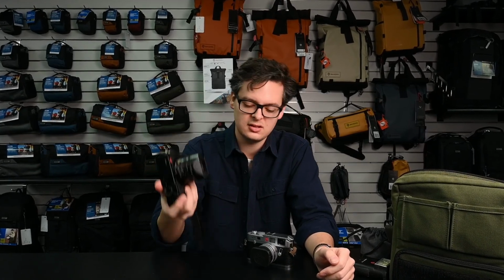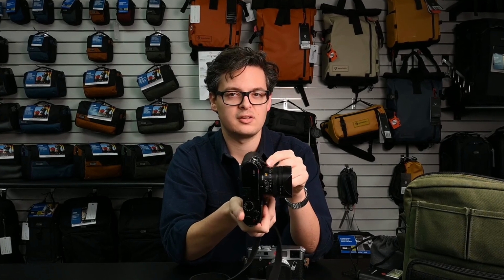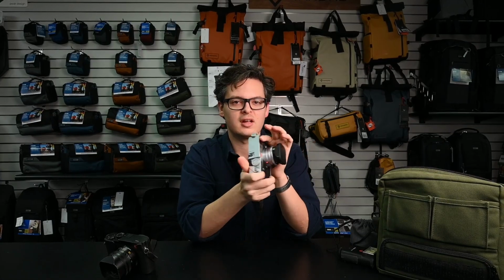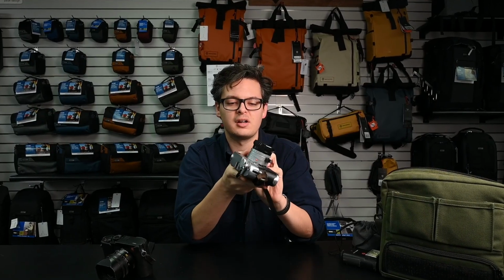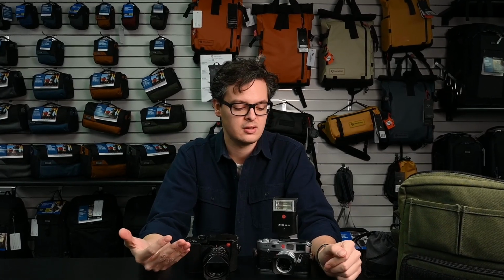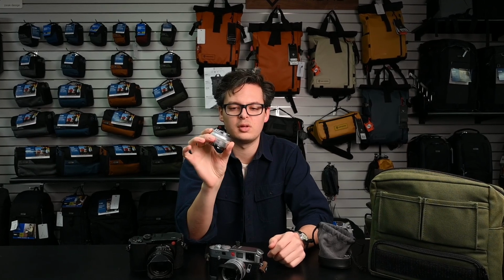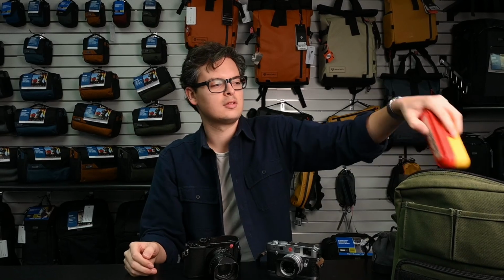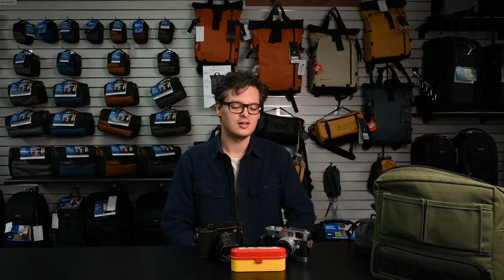Inside Jacob's Camera Bag | Leica Q & Leica M7 | Service Photo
Join us as we dive into the world of Jacob, a passionate photographer with an exquisite taste for quality and aesthetics. In this video, we're exploring what's in Jacob's camera bag and discussing the unique features of each piece of his carefully selected equipment. 🎒📷

🔹 Leica Q: Discover why Jacob chooses this compact, full-frame camera for its perfect blend of modern technology and classic design. Its fast lens and intuitive handling make it a top choice for street and travel photography.

🔹 Leica M7: A true gem for film enthusiasts, the M7 combines traditional rangefinder photography with modern conveniences. We'll delve into how Jacob uses this camera to capture timeless images.

🔹 Leica Summicron 35mm f/2.0: Known for its sharpness and bokeh, this lens is a favorite in Jacob's collection. We'll show you some stunning shots taken with this versatile prime lens.

🔹 Carl Zeiss Sonnar C 50mm f/1.5: A classic choice for portrait photography, this lens is renowned for its unique rendering and beautiful color reproduction. See how Jacob uses it to bring his portraits to life.

🔹 Kodak Portra 400: Jacob's go-to film for its natural skin tones and exceptional color accuracy. We'll share tips on how he gets the best out of this film in various lighting conditions.

📸 Follow Jacob's photographic journey and get inspired to create your own visual stories. Whether you're a seasoned photographer or just starting out, there's something in this video for everyone who loves the art of photography.

Ebay Store